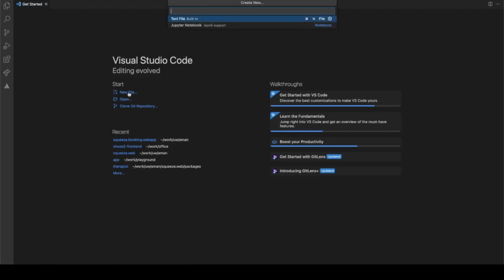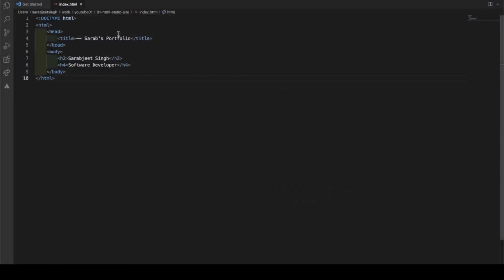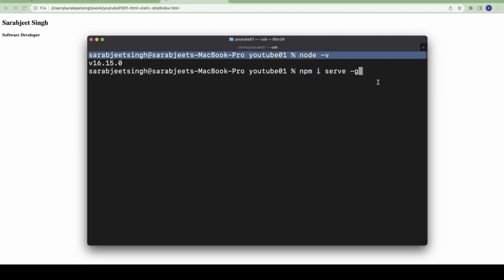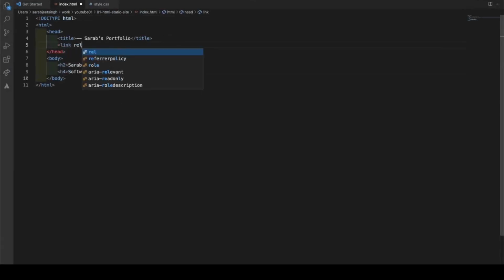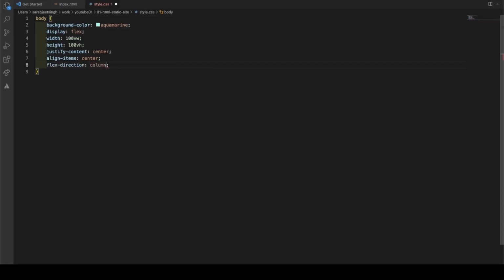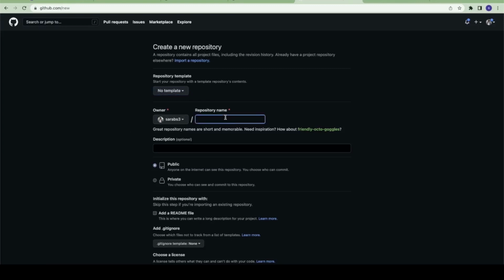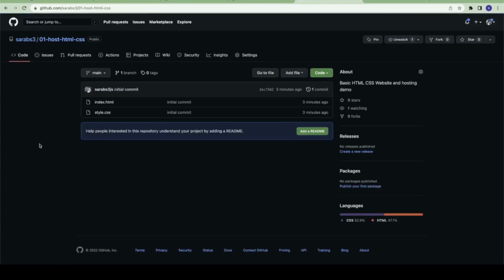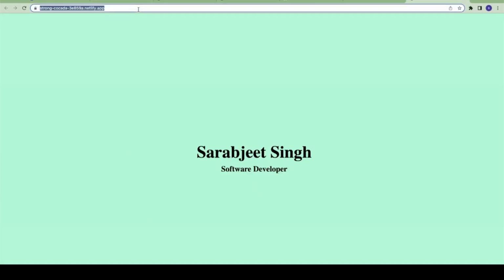Full Stack Developer | Crash Course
This is part one of the full stack developer crash course. In this video, You will learn to create your first web page with the help of HTML and CSS and quickly deploy that to a web server.

If you want to learn ReactJs from scratch in Hindi, do check out my Learning ReactJs in the 2021 series here.